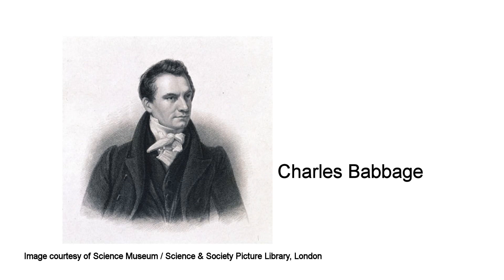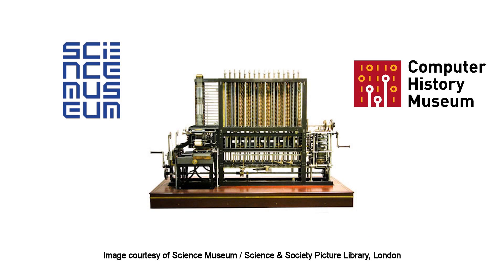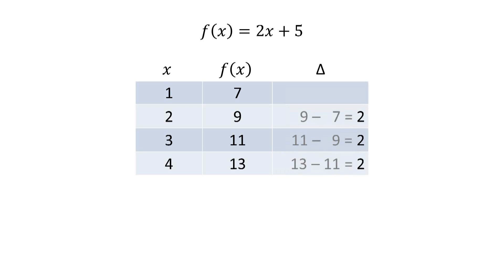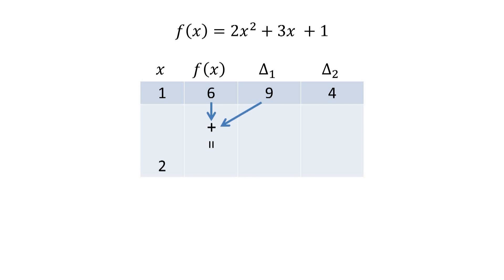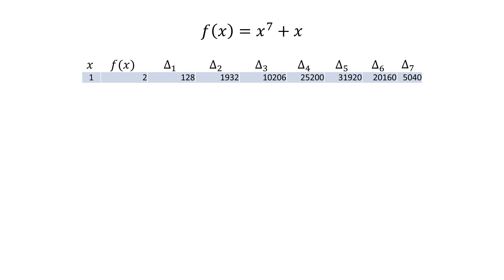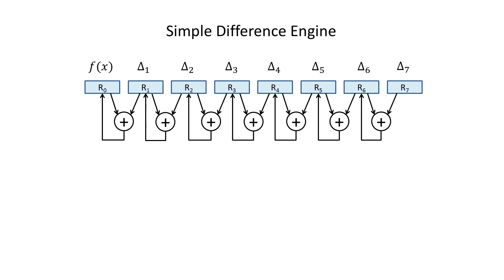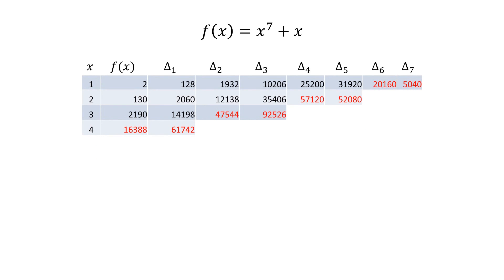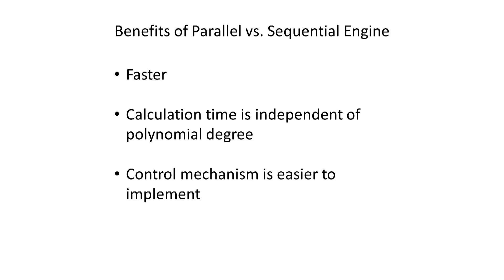Babbage's Difference Engine No. 2, Part 1: The method of finite differences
In the 1840's, the English mathematician Charles Babbage designed his "Difference Engine No. 2", a special-purpose mechanical computer for constructing mathematical tables using the method of finite differences.  The machine is massive, weighing several tons, and was not actually built until 1991.

This multi-part video series explains what the Difference Engine No. 2 does and how it works.